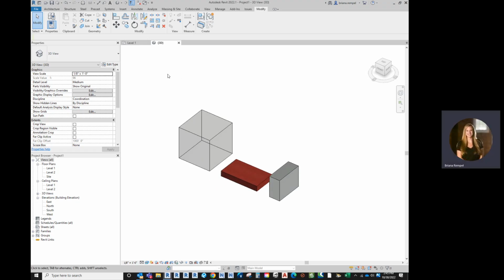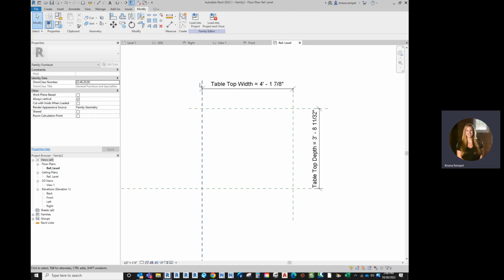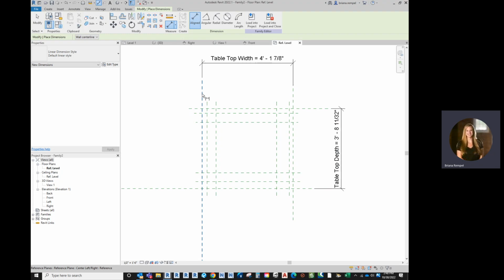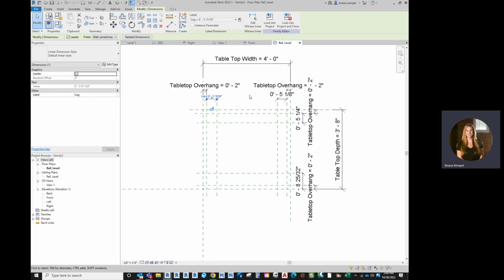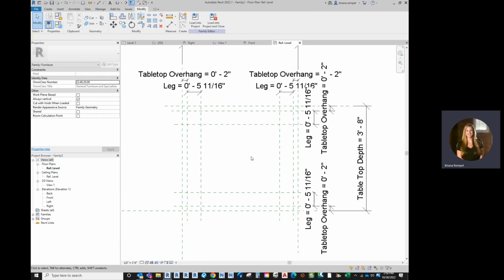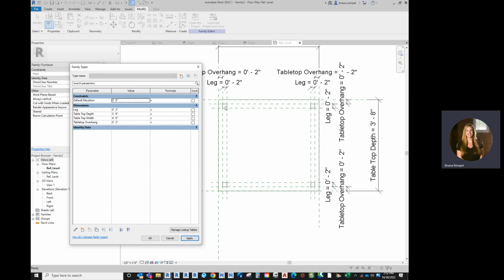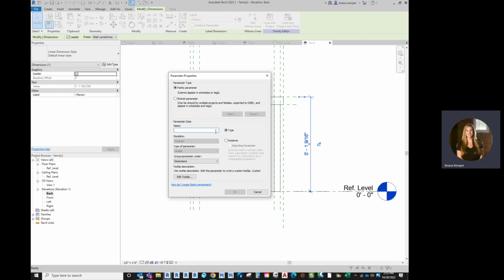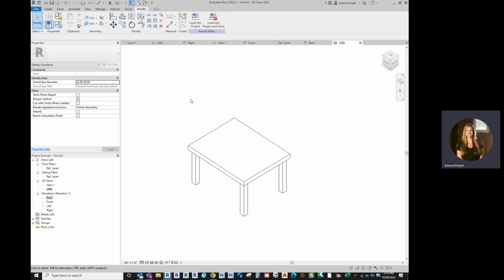22 Creating a Parametric Table Part 1